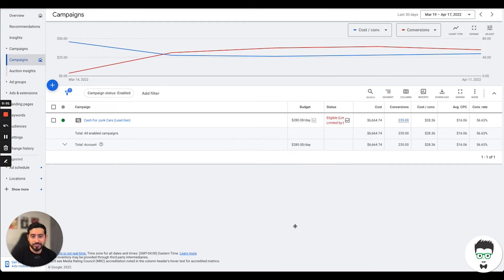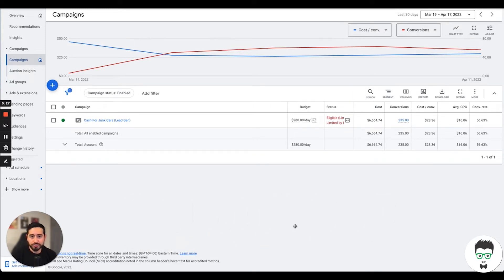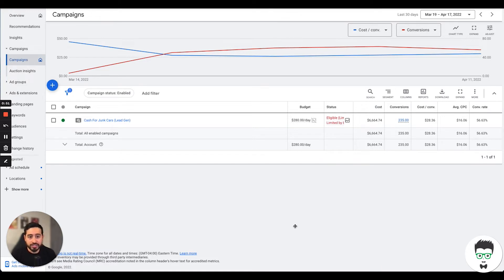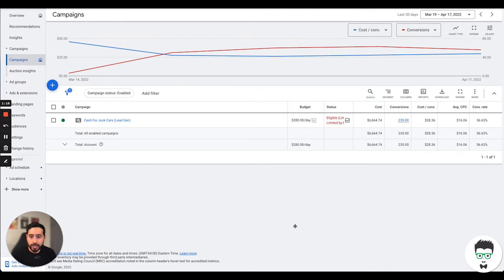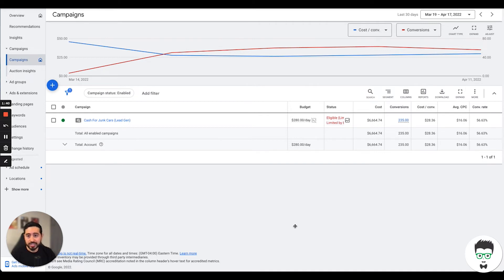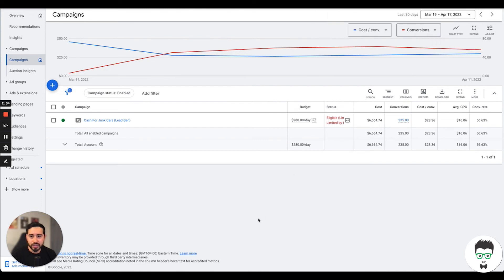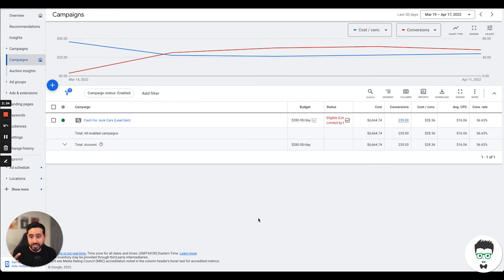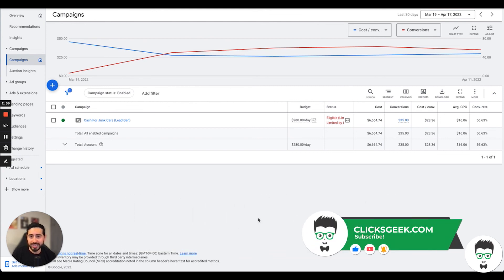Junk Car Leads | Generate Scrap Car Leads With Google Ads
Generate Junk Car Leads You Can Track Through Google Ads.

Hey Guys, Victor here with a new Google Ads Case Study in Junk Car Removal. In today's video, we talk about common mistakes people who own Junk Car Removal Businesses make. We also take a look at a specific junk car client's campaign logistics and performance and how we can help replicate this success for your business.

⏱️TIMESTAMPS⏱️
0:00 Intro
0:39 Common Problems Junk Car Businesses Make
1:04 Junk Car Client Lead Analysis
1:59 Junk Car Google Ads Lead Fluctuations
3:16 Outro